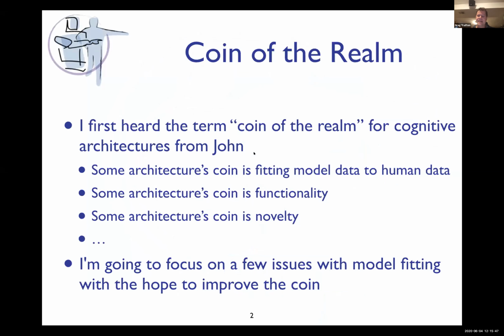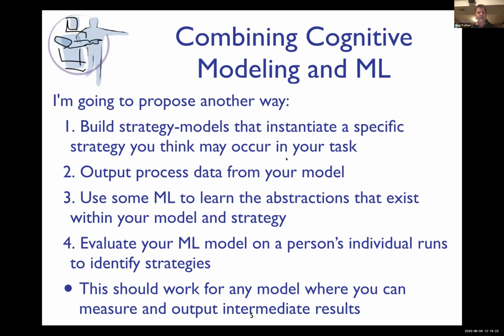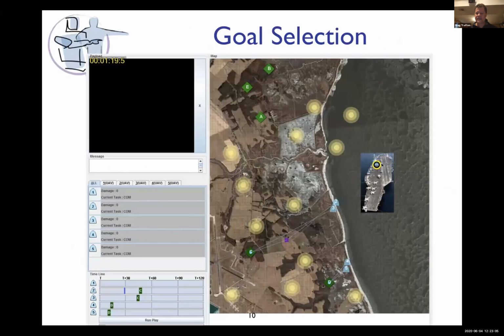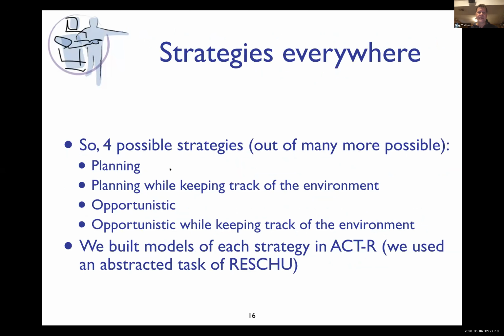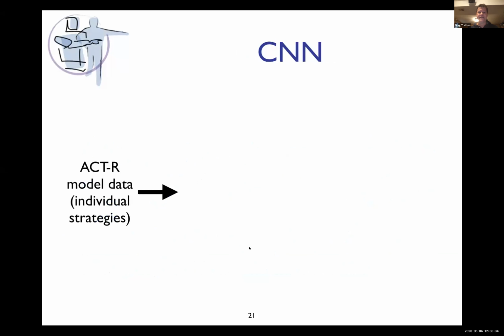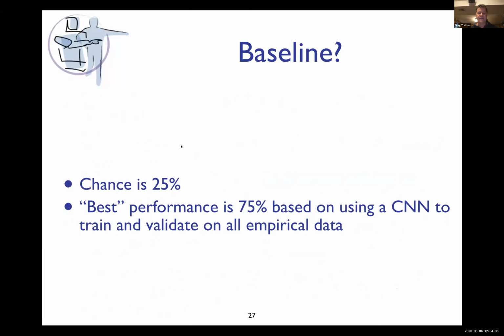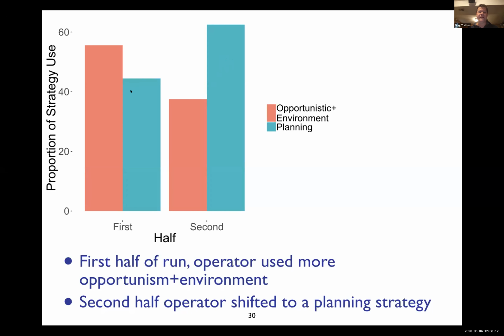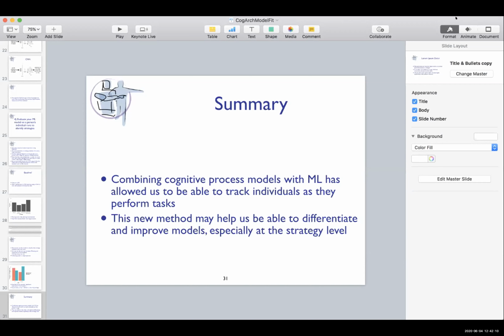VISCA2020 5 Matching Cognitive Models to Individuals A Different Approach Greg Trafton